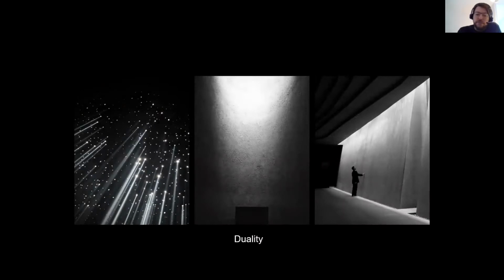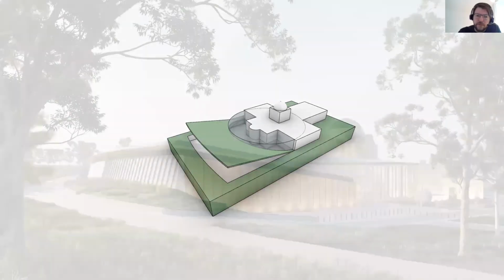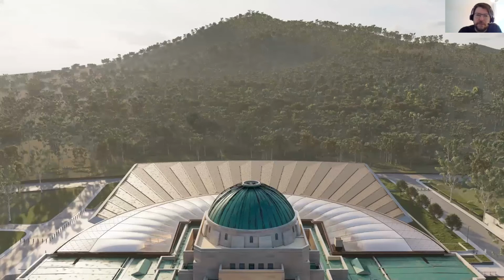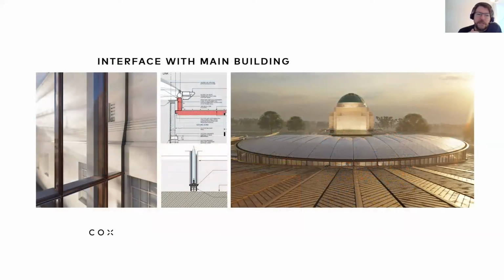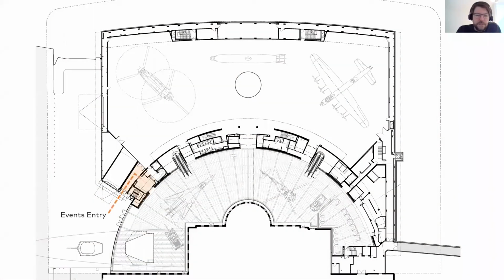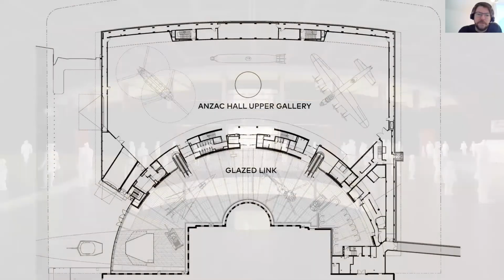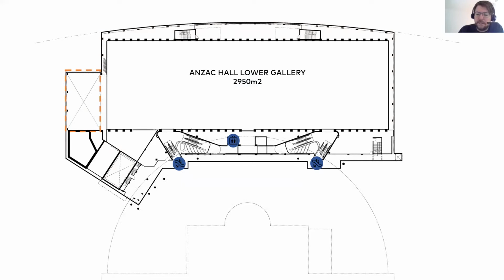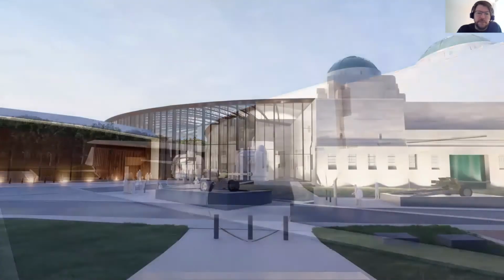Main Works Package 3 - New Anzac Hall and Glazed Link | Presentation by Cox AH&GL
The proposed Anzac Hall and Glazed Link will occupy the site immediately north of the existing AWM Main Building. The proposed Anzac Hall will double the area available behind the Main Building for display of large objects that form part of the AWM’s collection and which are currently unable to be viewed by the public. The new Anzac Hall will enable the stories of recent conflicts to be told whilst ensuring continued display of artefacts from earlier wars. The Glazed Link provides a more visitor friendly connection between the existing main building and new Anzac Hall.